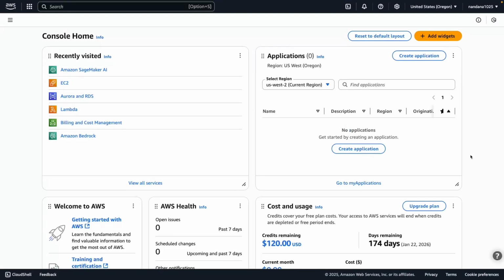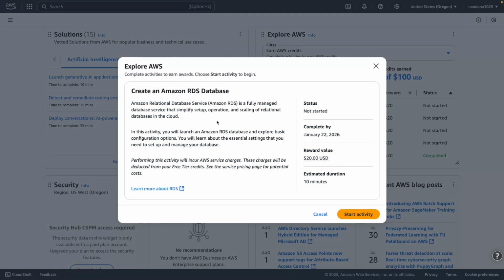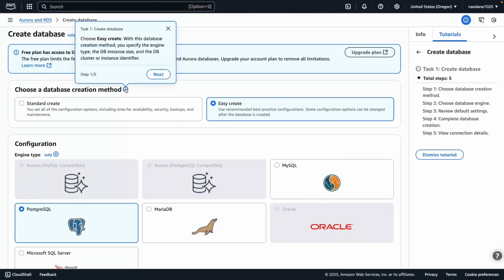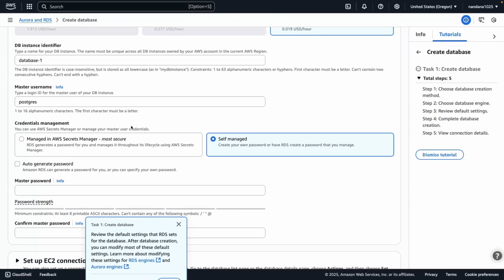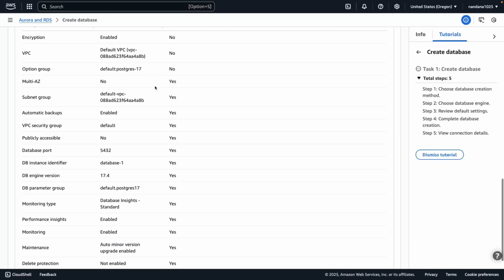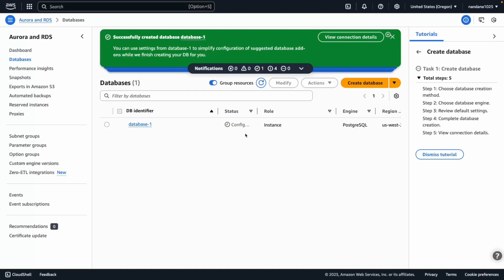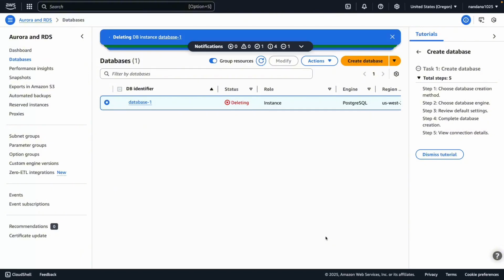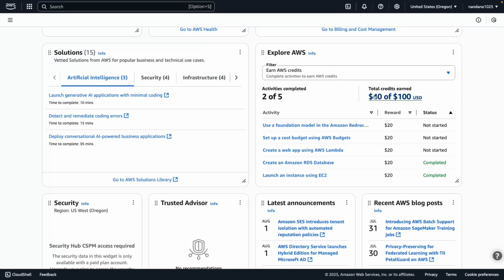How to Create an Amazon RDS Database & Get Free $20 in Credits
In this video, we learn how to create an Amazon RDS database in AWS cloud with this step-by-step tutorial. We'll explore how to set up a PostgreSQL database.

We'll walk through selecting the database engine, configuring master credentials, reviewing default settings, and successfully creating your database instance. The tutorial also covers how to properly delete your RDS instance to avoid unwanted charges.

At the end, we would be granted $20 worth of credits for this activity as part of the AWS Free Tier program.